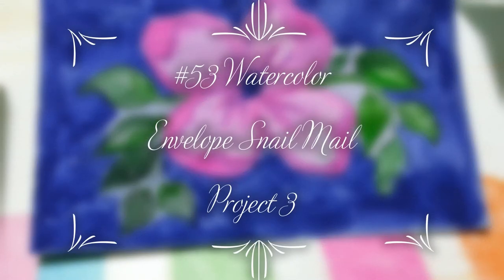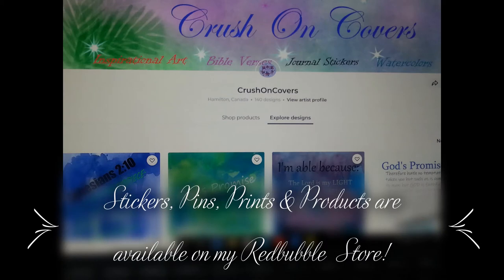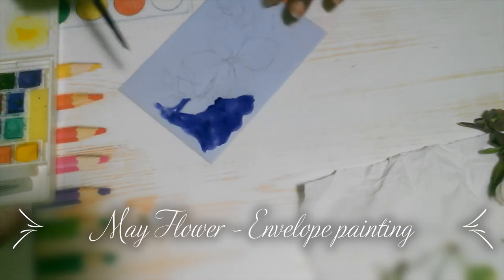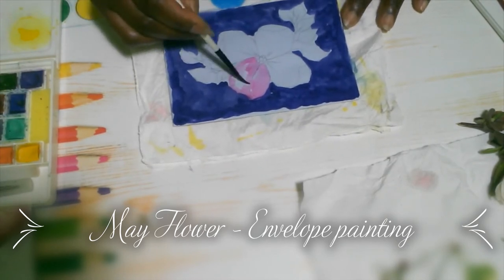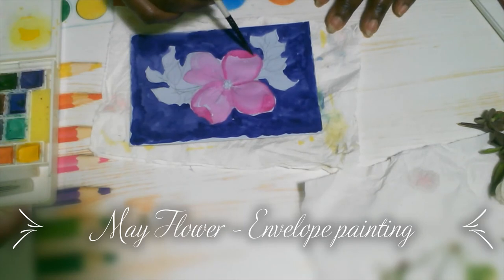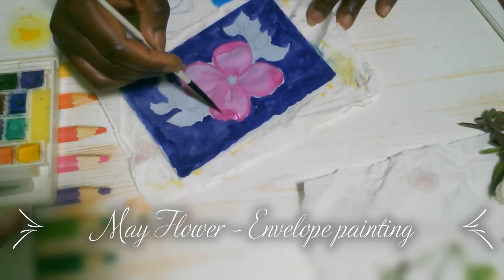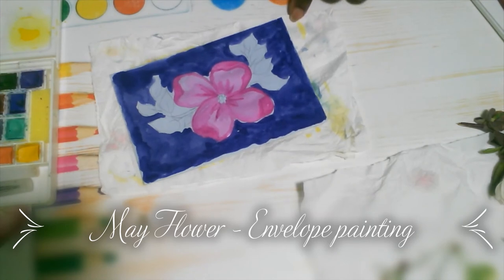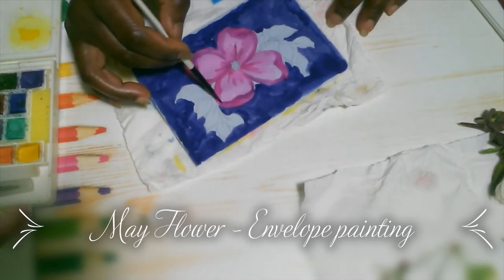#53 Watercolor/Redbubble Prints/May Flowers Envelope Painting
I have a watercolor project with envelopes I found in my crafts stashed away. Well, let's get painting on them.  Envelope Snail Mails.

My art work can be found as prints, stickers and merchandise gift products on Redbubble website.

My Inspirational Chapter BOOKS on Amazon
**The Celestial Call - Christian Chapter Novel:

**Prayer Journal - Tabitha's Touch:

Devotional COLORING Book
God's Masterpiece: Journal Coloring Book: